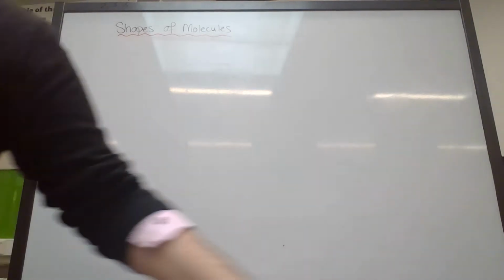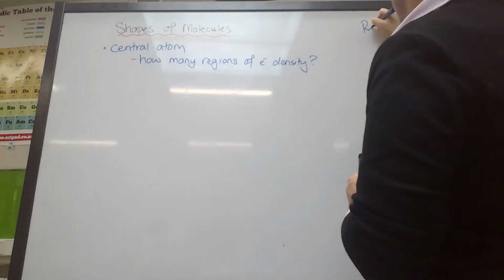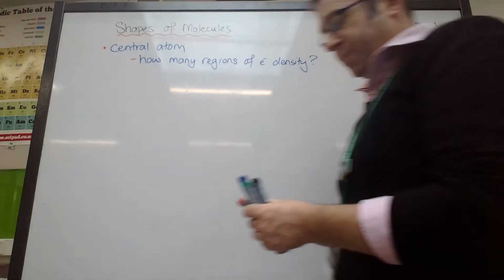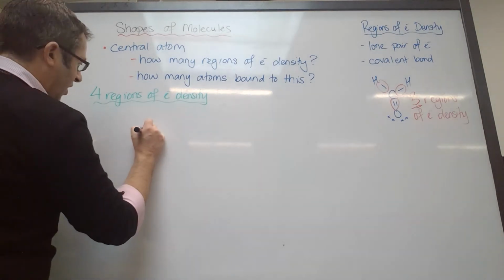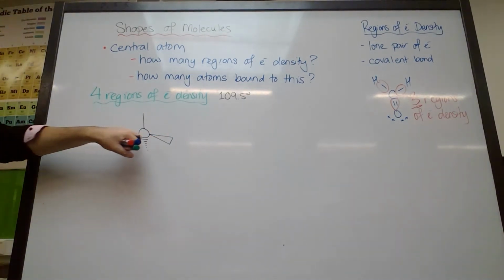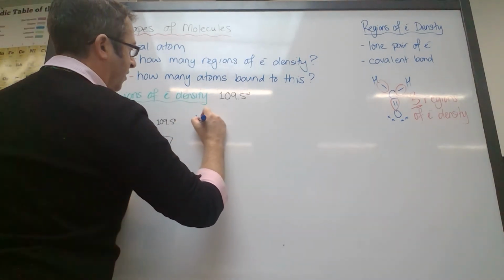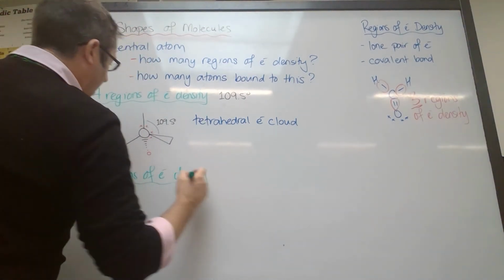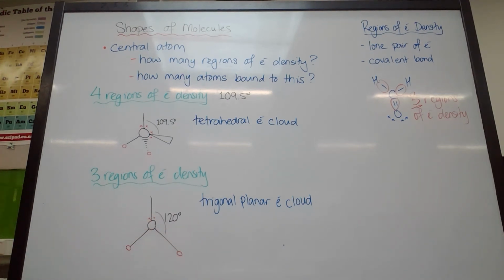Shapes of Molecules - AGHS Level 2 2020